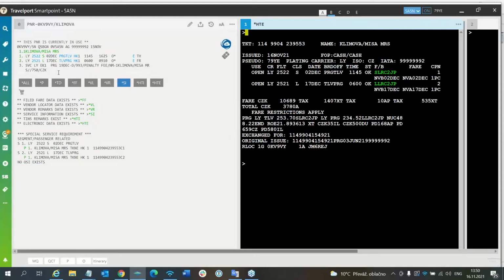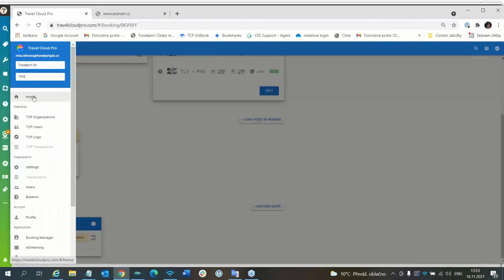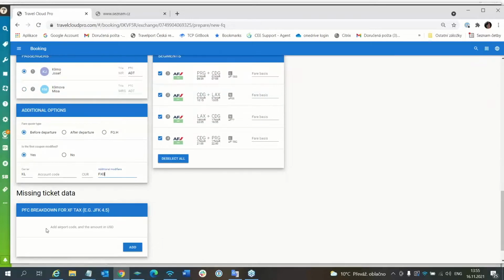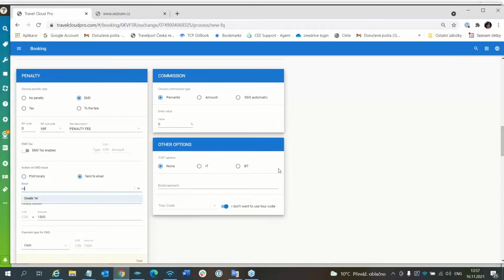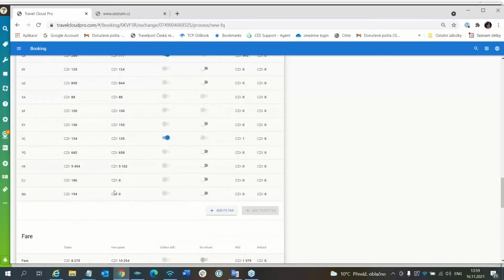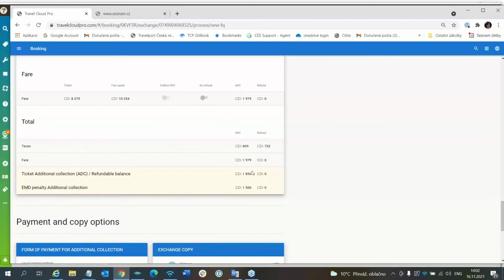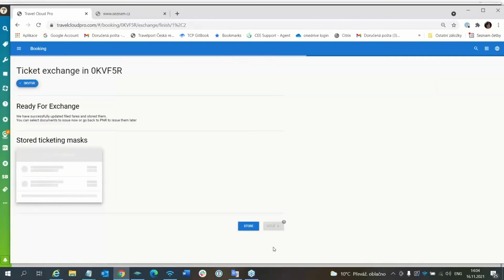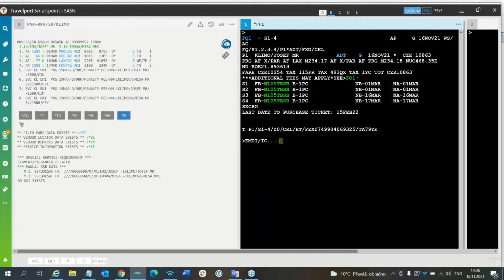TCP Exchange – Exchange to US, XF tax breakdown, unused taxes can compensate a part of ADC for Fare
Exchange a ticket to the United States in TCP Exchanges & Refunds, with the XF tax breakdown entered by hand and unused taxes set against part of the additional collection for fare. Two passengers, the penalty on an EMD, and the exchange stored instead of issued while the payment is awaited.

The product is now called TCP Exchanges & Refunds. The title keeps the older name for search.

00:00 Intro: a ticket to the USA with many taxes
00:27 Open the rebooked PNR, check the PCC, load both tickets
03:41 Exchange using a new fare quote, and FXD for baggage
04:40 Enter the XF tax breakdown
05:23 Compare the original ticket with the new calculation
06:28 Penalty on an EMD, receipt by email
07:22 The comparison table: taxes to collect
08:55 Unused taxes that can be refunded
09:55 Totals: unused taxes against the fare difference
12:40 Store now, ticket later with TKP
15:10 Issue the EMD manually via the SVC element

The steps, in full:

1. A ticket to the USA with many taxes. The example shows how the tool returns some unused taxes and uses them against part of the collection for fare.
2. The original itinerary was Prague to Amsterdam to New York, back from Houston via Paris. The new one is Prague to Paris to Los Angeles, via Paris both ways.
3. This is a new PNR. Use Home to confirm you are in the right PCC, then load both ticket numbers, changing the last digit for the second passenger.
4. Start from the ticket, choose Exchange, then use a new fare quote.
5. Select all segments and enter the pricing modifier. This example uses FXD, for a fare with baggage to the USA and Canada. Within Europe a different entry is used instead.
6. Enter the XF tax breakdown: the airport, Los Angeles here, and the amount, taken from the original ticket where it appears in your local currency too.
7. Compare the new fare calculation with the original ticket. The original had no baggage and the passenger now wants one piece, so the booking codes are the same and the fare basis similar, marked BSB for the version with baggage. The fare is higher, so a collection for fare follows.
9. In the comparison table some taxes are unchanged, some higher, some not collected. Both French taxes are collected here, because the passenger now travels via Paris both ways. One tax has a switch that lets you not collect it, which is the agent's own responsibility.
10. Below are the unused taxes that can be refunded. They are not refunded automatically: the agent turns the switch on for each one and the amount appears. One tax returns a larger difference, because it is lower now than when the ticket was issued.
11. The totals then read like this. The collection for fare is the difference between new and original fare. The collection for new taxes always has to be taken. Where unused taxes leave a balance in favour of the passenger, it is deducted from the collection for fare, and what remains is the total additional collection. The penalty stays separate on the EMD.
12. Set the form of payment, cash in this case. Both passengers have the same fare and passenger type code, so the second is copied. Confirm category 16 has been read and that both share the passenger type code.
13. The payment has not arrived, so click Store only instead of issuing. Before storing you can open the filed fare and the exchange mask to check the amounts. IR then shows the filed fare and the SVC element, and when the money comes you do TKP to print the tickets.
14. Because the penalty sits on an EMD, storing adds an SVC element instead of issuing it. After TKP the EMD has to be issued manually with the EMDI entry, using the new ticket number and the SVC element number created automatically. Watch for this whenever the penalty is on an EMD and you store rather than issue.

The result is a stored exchange, priced and checked, with the unused taxes set against the fare difference and one manual step left for the EMD.

The other examples in this set:
the basic exchange of an unused ticket.
an involuntary change, with the ticketing data copied and no new fare calculation.
our most recent material, with refund examples.

Recorded in 2022, so some screens differ today.

CEE Travel Systems is the Official Travelport Partner for 12 Central and Eastern European countries.